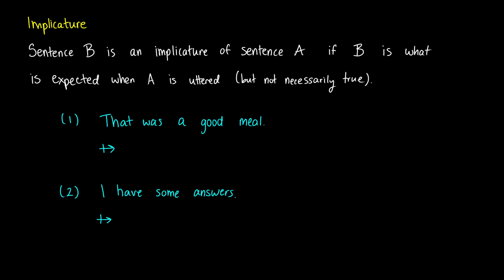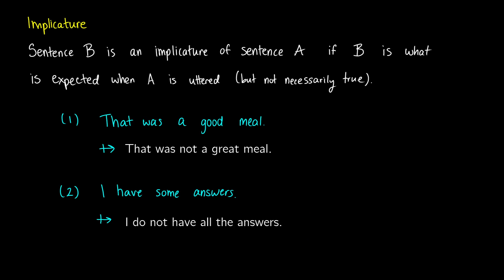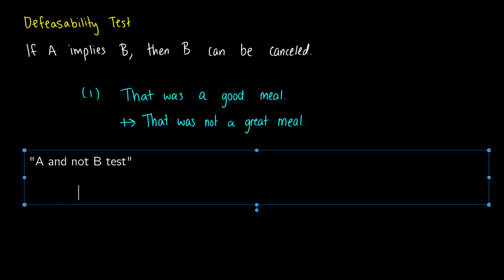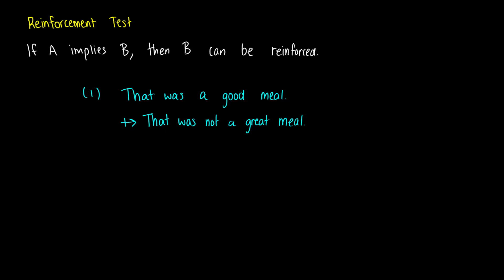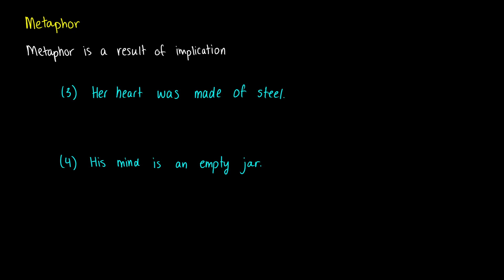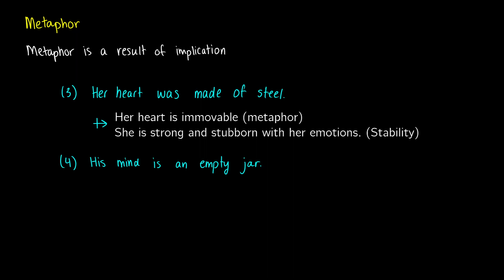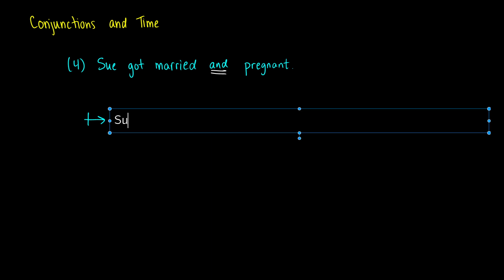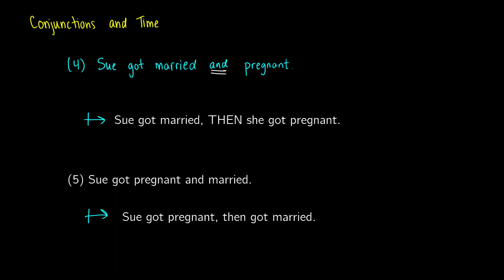Pragmatics: Implicature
In this video on semantics/pragmatics in linguistics, we talk about our second type of inference: implicature, and do a few examples with the defeasability / cancellation test and the reinforcement test.